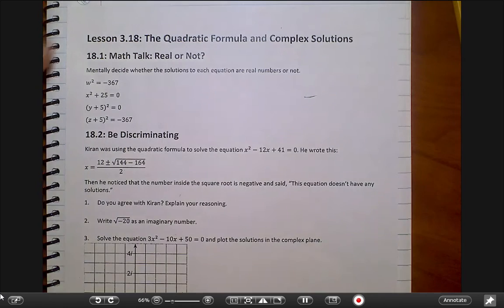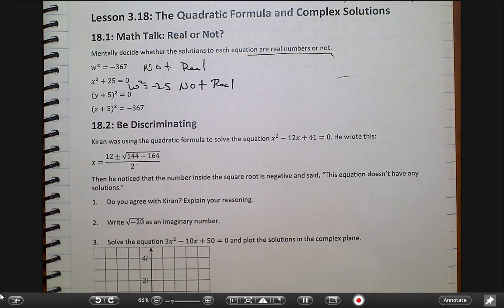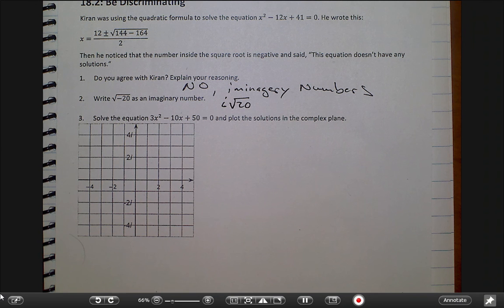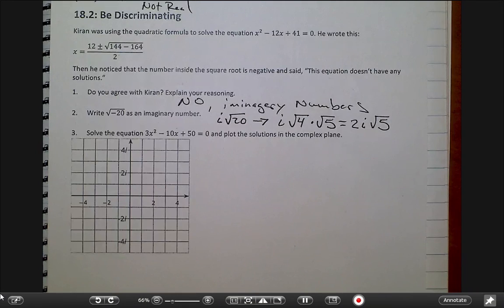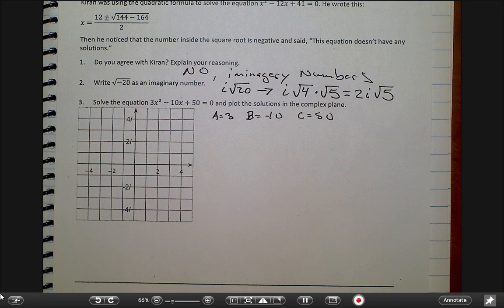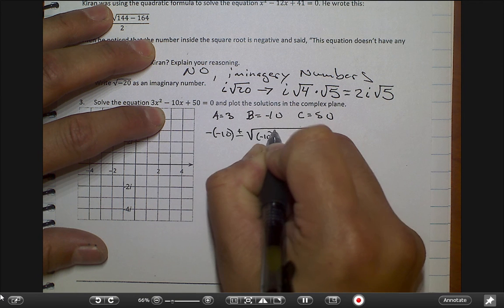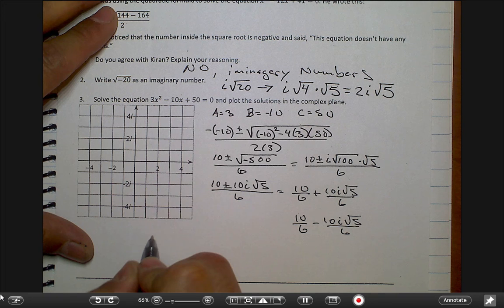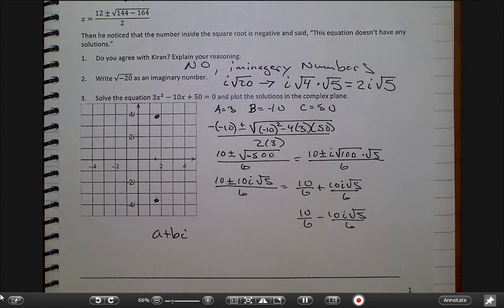Alegbra 4 Lesson 3.18